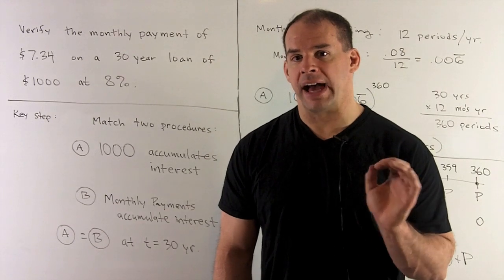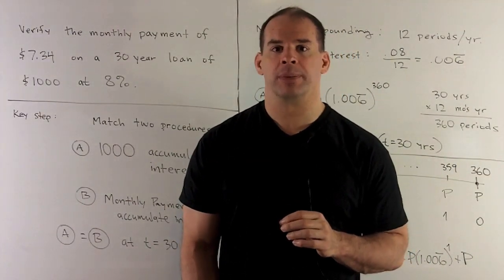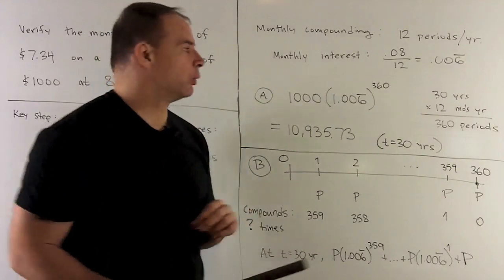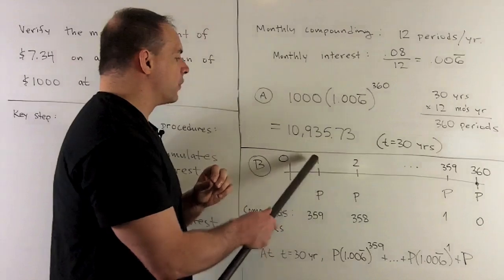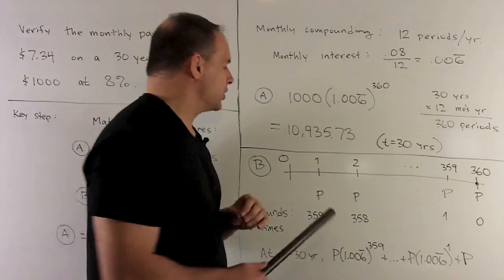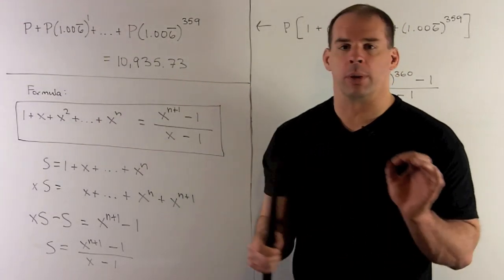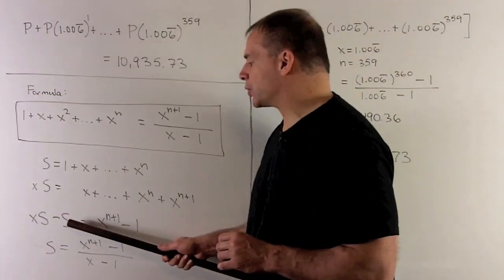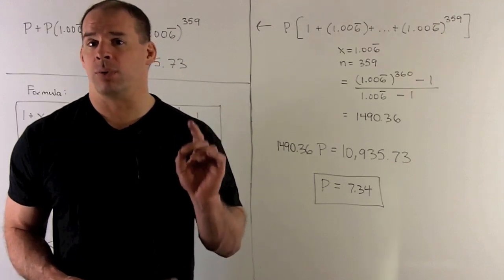Example of Loan Payment Calculation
Basic Finance:  A 30 year loan of $1000 is given at 8%.   Verify that the monthly payment is $7.34.   We calculate the payment by using two separate cash streams, one for the principal and one for the payments.  Then we apply a geometric sum to the payments.